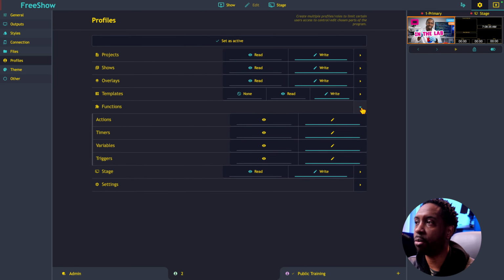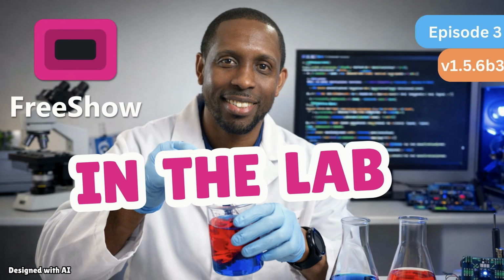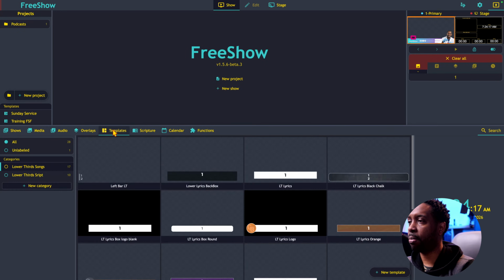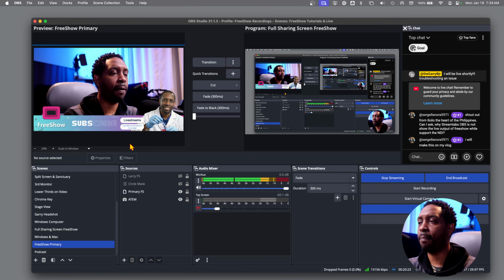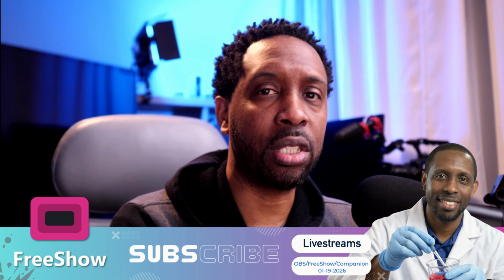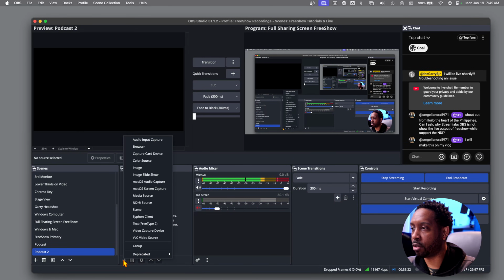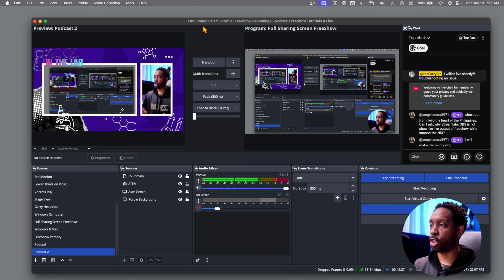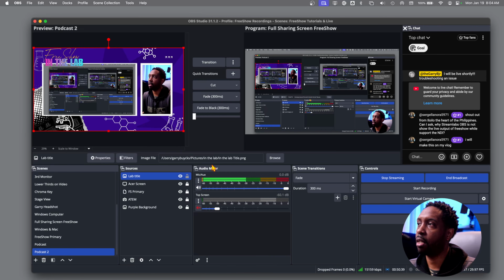FreeShow In the Lab 1/19/26 EP-3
In the Lab is a weekly series where we explore the creative and technical possibilities of FreeShow, a powerful free presentation software for modern media teams and creators.

Each week in the lab, I invite media leaders, entrepreneurs, videographers, podcasters, and podcast producers to experiment with workflows, test ideas, and rethink how presentation software can support live events, livestreams, video production, and podcasts—without expensive or complicated tools.

This series isn’t about theory or hype. It’s about practical exploration and real-world use cases that help you think differently about how you design, present, and communicate across multiple platforms.

If you lead a media team, produce a podcast, create video content, or build visual experiences, In the Lab is where we explore what’s possible with FreeShow.

💬 Drop a comment and tell me what you’d like to explore in a future lab session.

🔗 Resources & Links